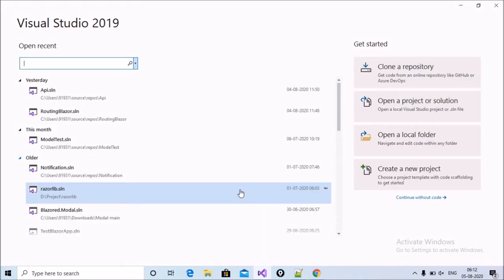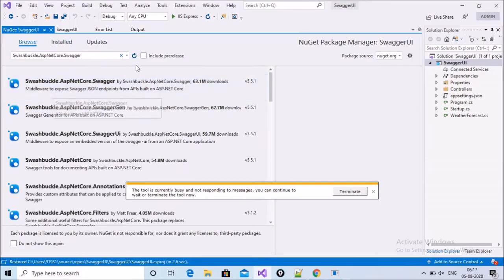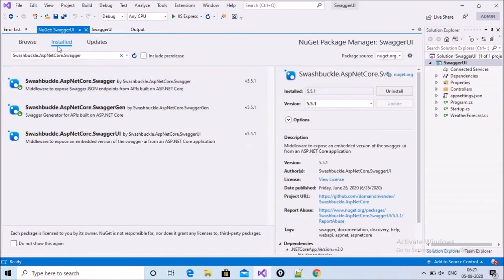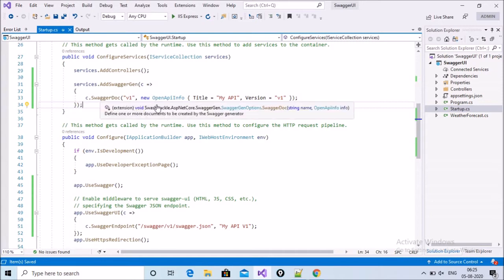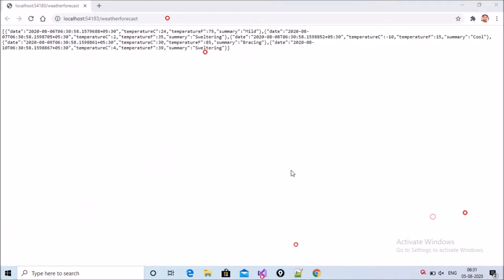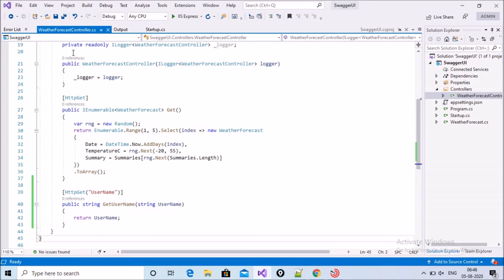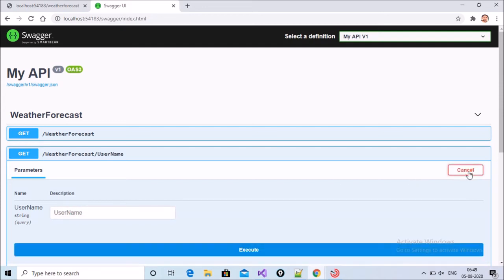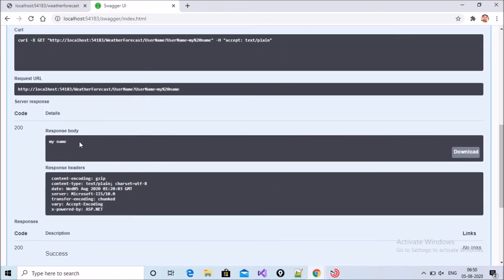Swagger UI Implementation in asp .net core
In this video explain , how to implement swagger in asp net core.